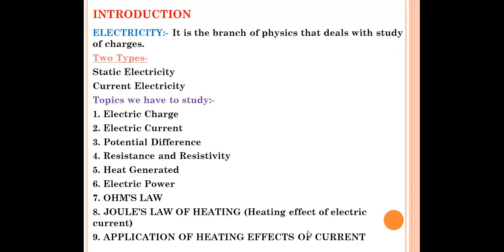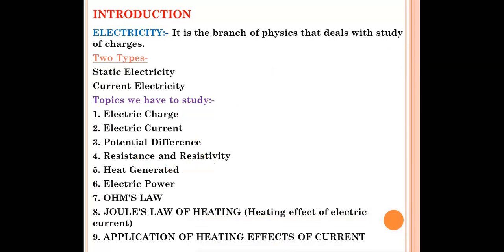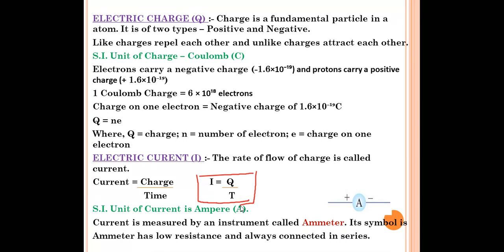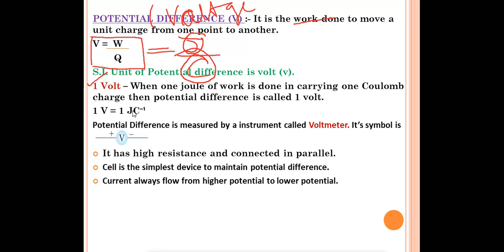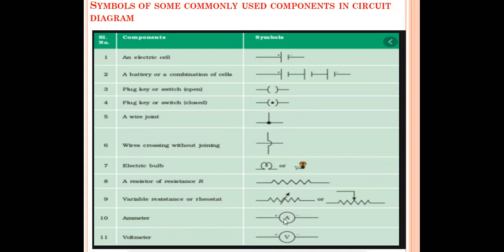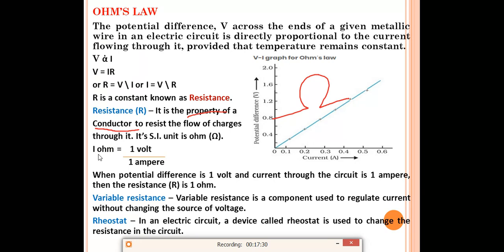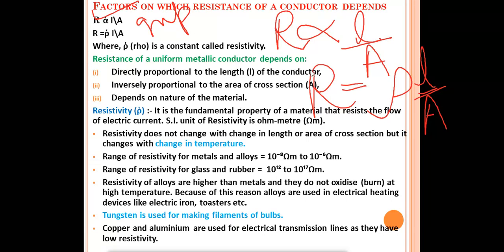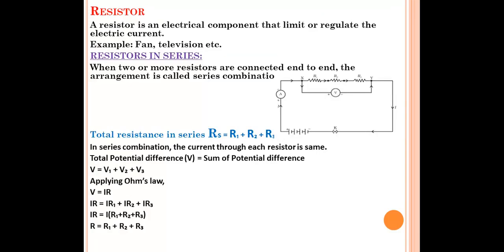CBSE class 10th chapter 1 physics electricity# part 1@